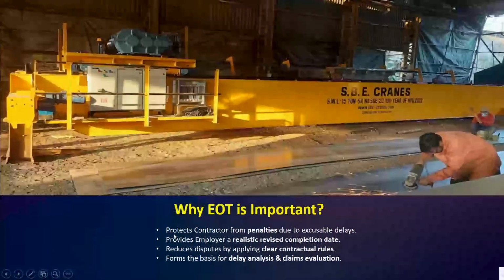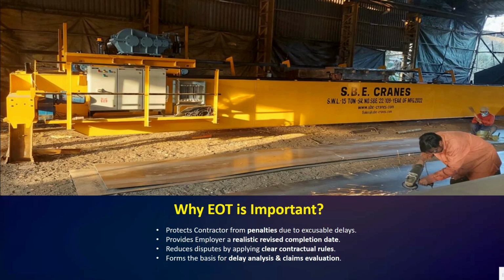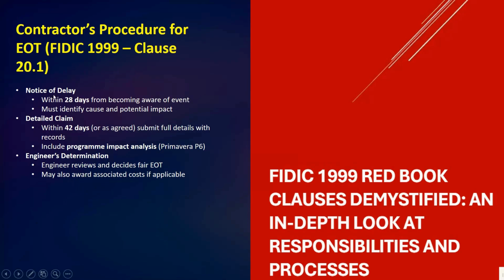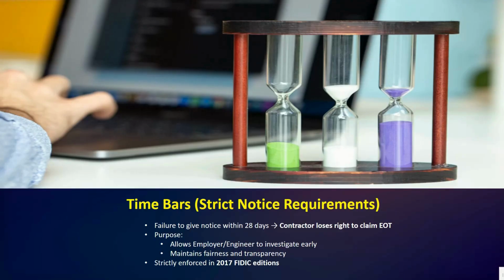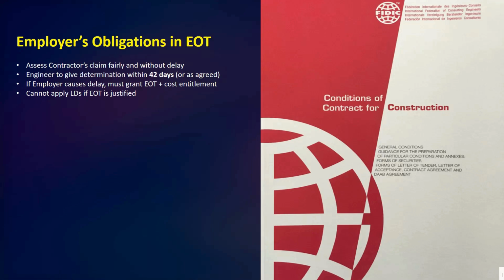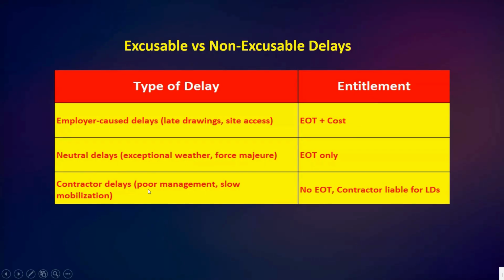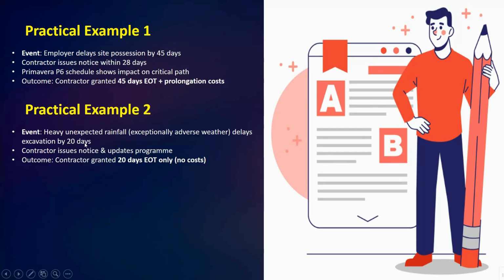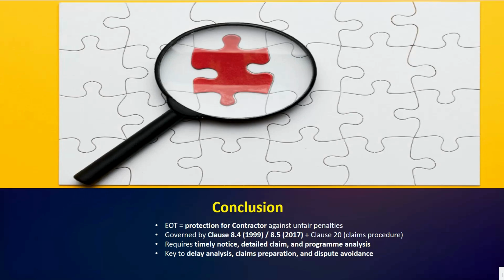What is Extension of Time EOT